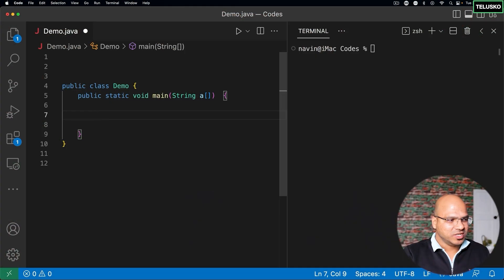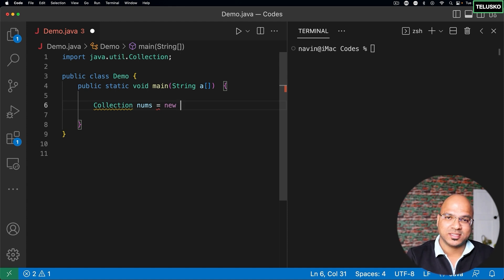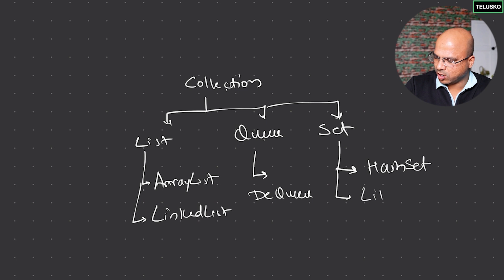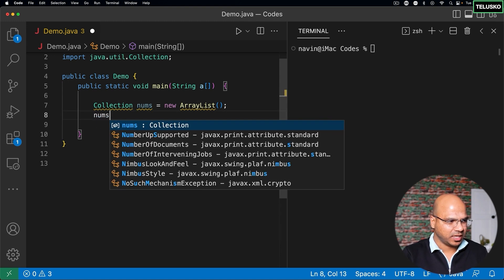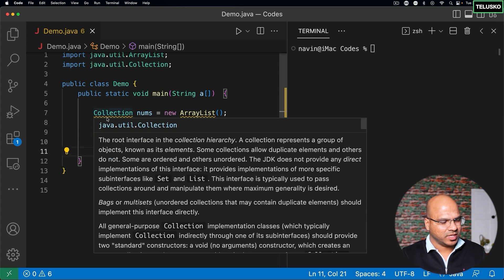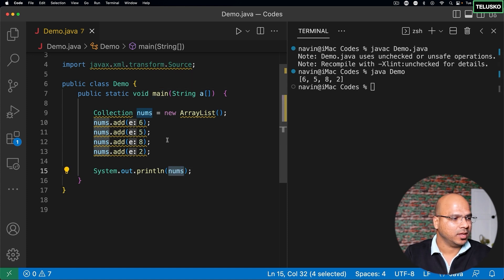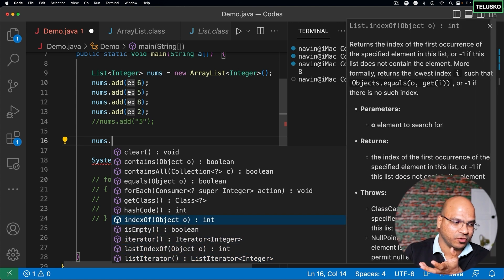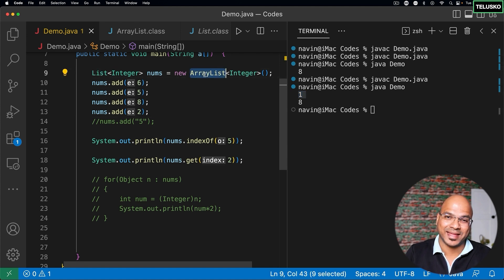#92 ArrayList in Java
In this lecture we will learn:
- Use of collection interface and classes
- What is the use of Generics?
- ArrayList and its properties
- How ArrayList is different from Arrays?
- Advantages of Collection framework

The collection interface belongs to java.util.Collection package. All classes and methods of collection interface belong to this java.util package.
- API means a library or some features that we can use directly, we do not need to define an implementation for it.
- Collections List, Queue, Map and Set simply extend the Collection interface and this collection interface must have its own class implementation.
- we can also convert a collection into an array.
- ArrayList is used like:
 Collection nums=new ArrayList();
 nums.add(6);
- We can add values in a collection by using the add() method.
-- We do not have indexing for the collection API.
- In the array, we need to specify its type of it. While Collection API works with objects.
- All the data types classes like integer and float extend an object class and thus collection API directly use an object.

- To define the data types in collection API, we use Generics.
- You can define the type of an object to which data type class it belongs in angular brackets like:
 Collection(Integer) nums= new ArrayList Integer ();
- Here, we use Integer as it is a class, while int is a primitive data type.
- If we do not specify the datatype of a collection object, then it will give a run-time error.

- ArrayList is a class that implements a list. The list does not have a method called get because it list works with an index in the values.
-  It uses a dynamic array to store the duplicate element of different data types.
- The ArrayList class maintains the insertion order and is non-synchronized.
- The elements stored in the ArrayList class can be randomly accessed.
- The size of an ArrayList is increased automatically if the collection grows or shrinks if the objects are removed from the collection.
- If you want to use and fetch values from an ArrayList, then you can use Collection.
- If you want to work with an index value, you should use List as it supports index values.
 List Integer  nums= new ArrayList Integer ();

#4 Advantages of Collection Framework:
- Consistent API
- Reduces programming efforts
- Increases program speed and quality